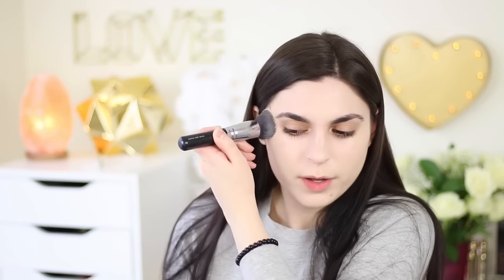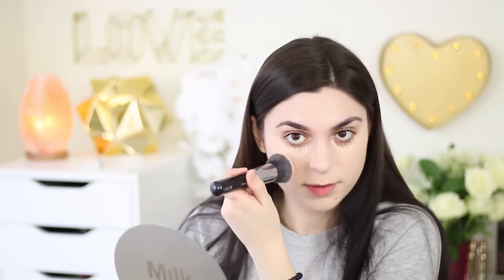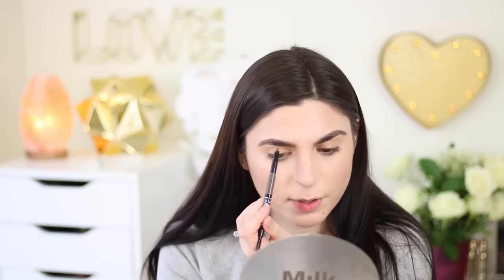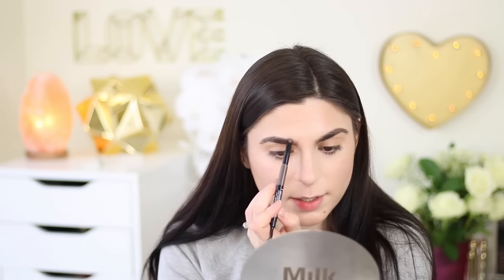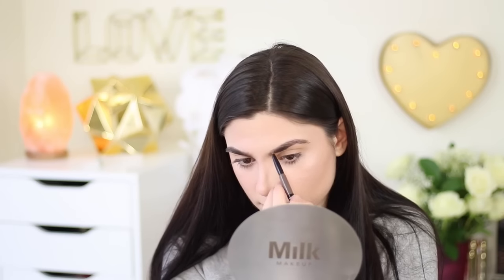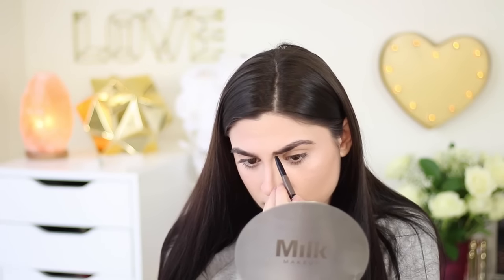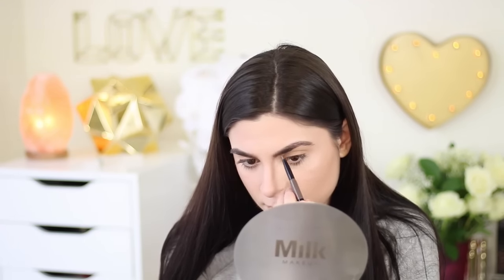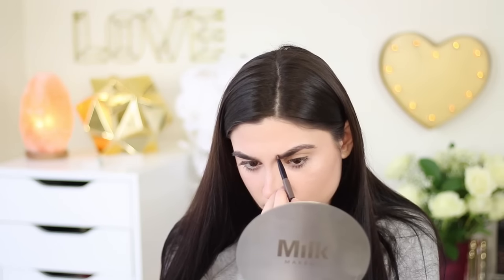My Everyday Makeup Routine | Talk Thru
Make sure to watch in HD! :) Check out my crystal shop!  Girlbossdreams.com

Hi babies! okay so a few things. I know the lighting in this video SUCKS, like super terrible. Way way too bright, I have a ginormous window in my beauty room and I clearly forgot how to work with my lighting, so sorry about that! 2. I realize this isn't in 1080 which makes me feel like I'm in 2007. @donacamaj. And her iMovie literally wouldn't allow me to upload in 1080, only 720. I tried everything. This will be the last time I use this computer to edit. and 3. I know that the focus keeps going in and out, I literally just think that I'm not used to filming/I was a little nervous and didn't have my lights and camera set up properly. This video is sort of a dud but I really wanted to get it up for you guys anyways because it was important to me. Either way, I really hope you liked this video!! Please let me know what you think. I'm really really reaaaalllly excited and happy to be back :) xo

Products Used :
will fill this out in the AM, i am soooooo tired! :P